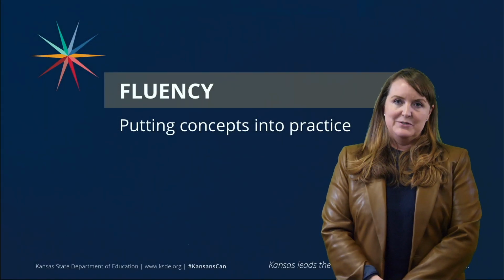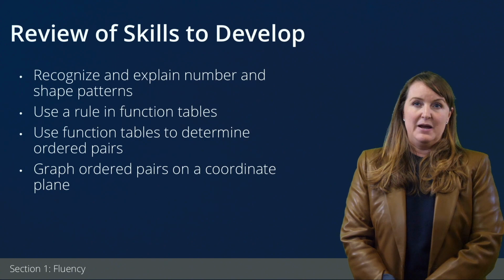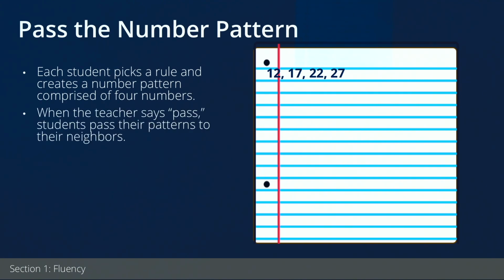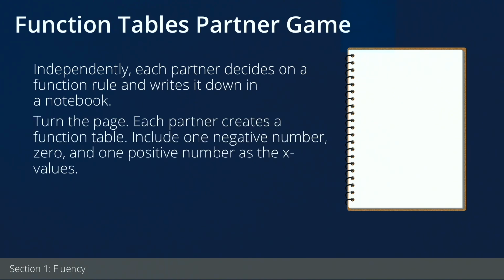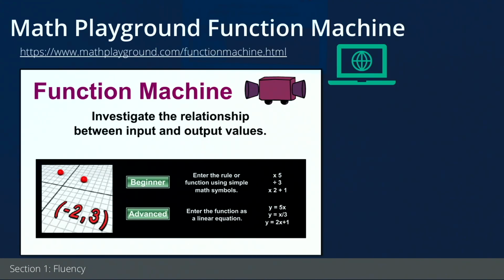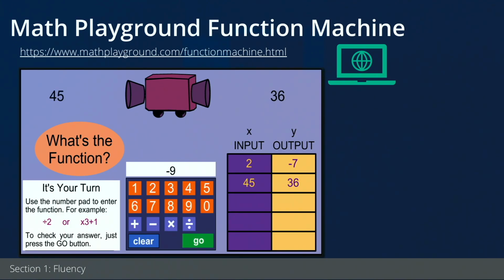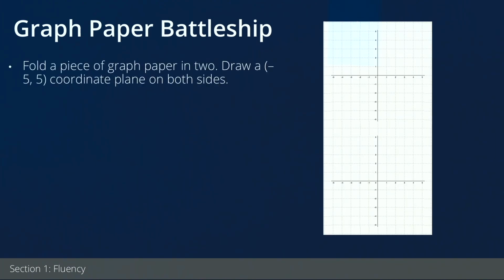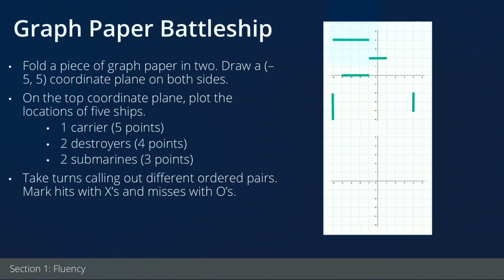Grades 3-5 Algebraic Concepts: Fluency with Algebraic Concepts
Sarah Powell demonstrates how to put concepts into practice with students in regards to algebraic concepts. This video is part of the Kansas Math Project.